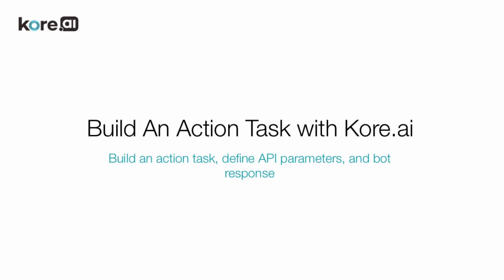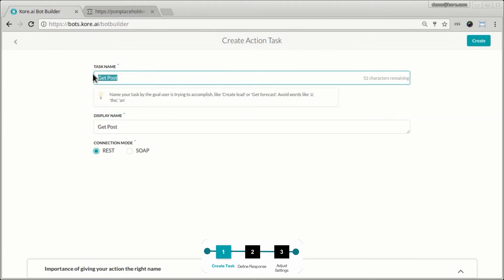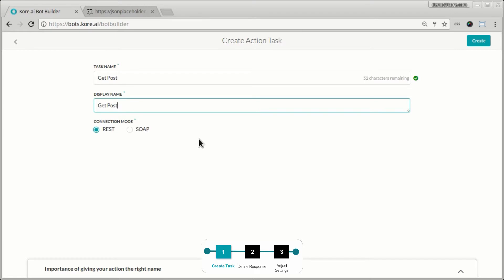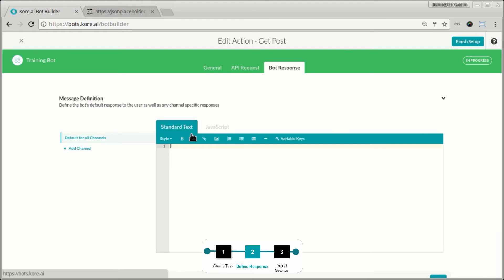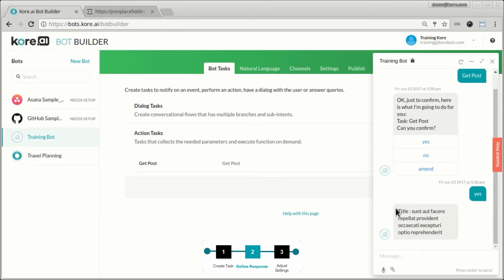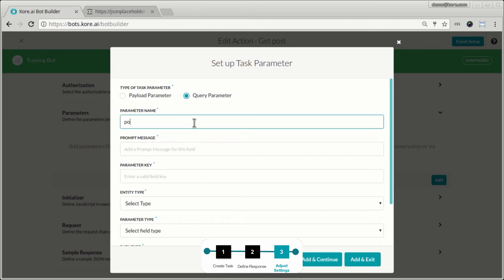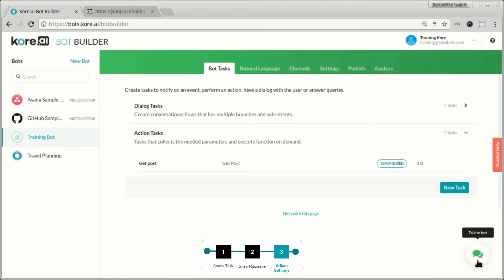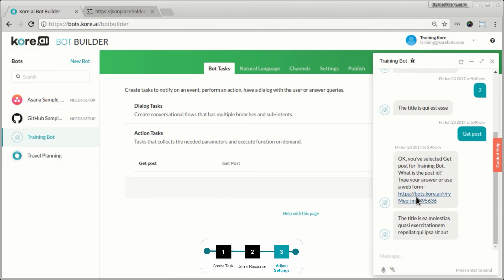04 - Build an Action Task with Kore.ai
This video walks through the process of building an action task, including naming your task, connecting your API, adjusting settings, testing, and defining additional parameters.